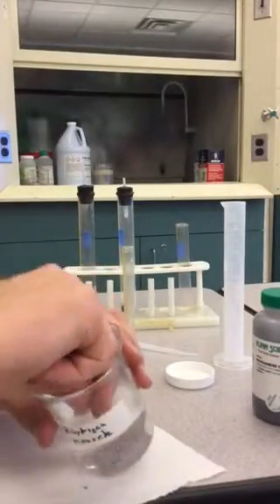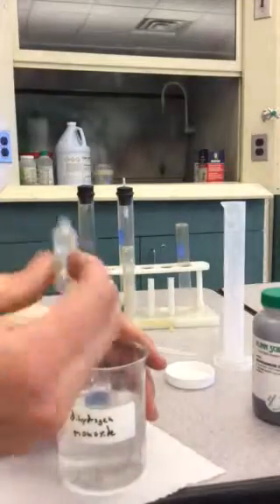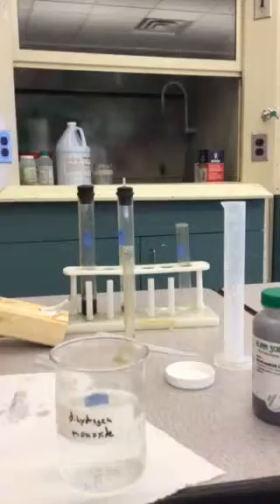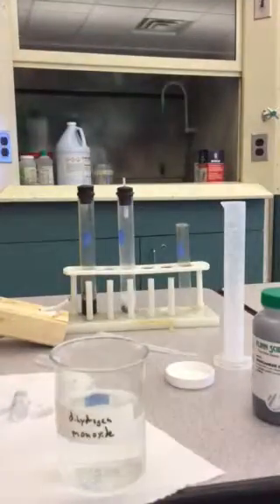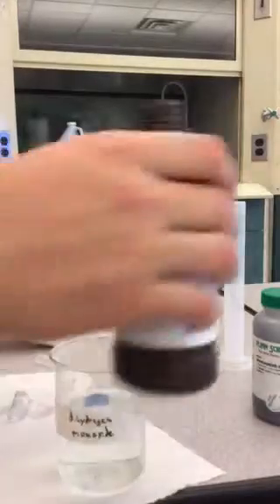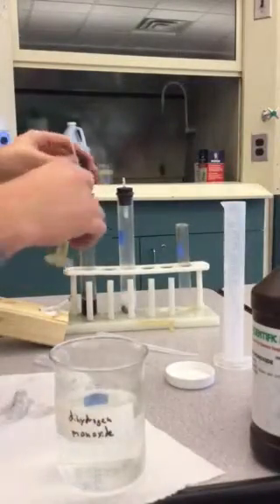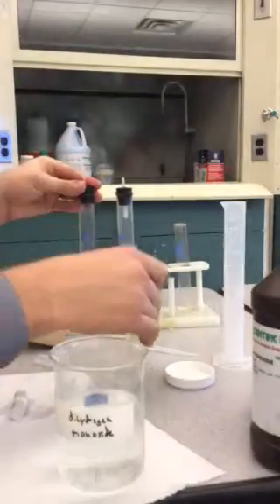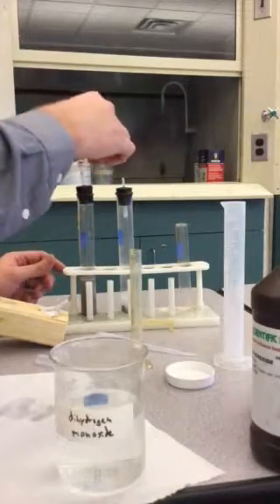Microrocket lab (part 2, successful attempt)